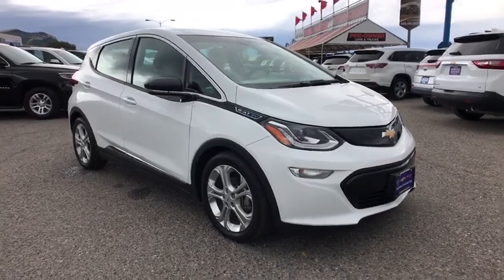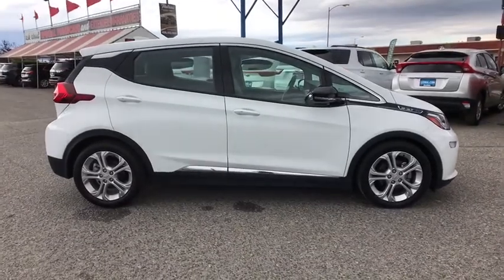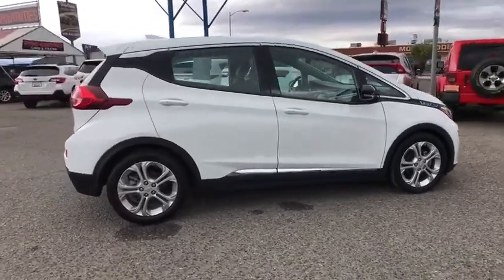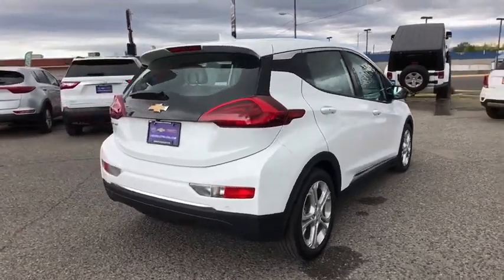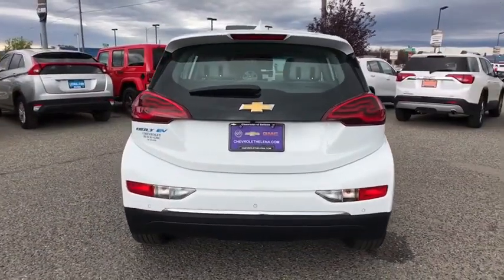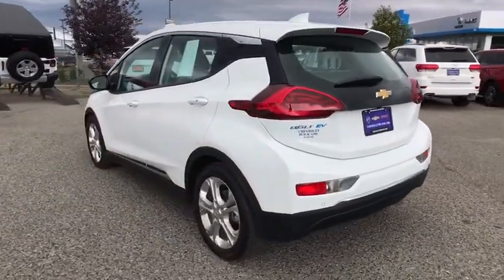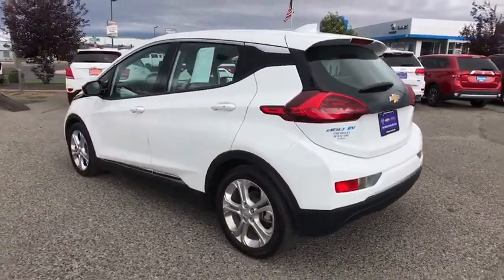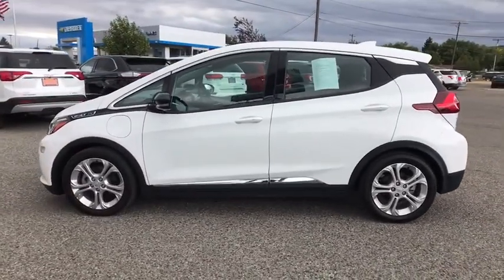2017 Chevrolet Bolt_EV Great Falls, Bozeman, Billings, Butte, Helena, MT Montana H4133947P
SUMMIT WHITE Used 2017 Chevrolet Bolt_EV available in Helena, Montant at Lithia Chevrolet Buick GMC of Helena. Servicing the Great Falls, Bozeman, Billings, Butte, MT area.

$1100 below Kelley Blue Book! LOW MILES - 24886! Satellite Radio Back-Up Camera Power Liftgate WiFi Hotspot Remote Engine Start Onboard Communications System AUDIO SYSTEM CHEVROLET MYLINK RADIO ENGINE NONE CLICK NOW! KEY FEATURES INCLUDE: Power Liftgate Back-Up Camera Satellite Radio Onboard Communications System Aluminum Wheels Remote Engine Start WiFi Hotspot Keyless Entry Remote Trunk Release Child Safety Locks Steering Wheel Controls Electronic Stability Control. OPTION PACKAGES: DC FAST CHARGING COMFORT AND CONVENIENCE PACKAGE includes (KA1) heated driver and front passenger seats (UVD) heated steering wheel (N34) 3-spoke leather-wrapped steering wheel and (DD8) auto-dimming inside rearview mirror DRIVER CONFIDENCE PACKAGE includes (UKC) Lane Change Alert with Side Blind Zone Alert (UFG) Rear Cross-Traffic Alert and (UD7) Rear Parking Assist AUDIO SYSTEM CHEVROLET MYLINK RADIO with 10.2 diagonal LCD color touch-screen AM/FM stereo with seek-and-scan and digital clock includes Bluetooth streaming audio for music and select phones; voice command pass-through to phone; featuring Apple CarPlay and Android Auto capability for compatible phone (STD) ENGINE NONE (STD). AFFORDABLE TO OWN: AutoCheck One Owner WHY BUY FROM US: At Chevrolet Buick GMC of Helena we are local people helping local people find the car truck or SUV that meets their needs and at a fair price. In fact it is our promise that if you find a lower advertised price on a comparable vehicle in the 4 state area we will refund you the difference. Our customers are very important to us and it is our goal that they be 100% satisfied when doing business with us from the sales process to servicing their vehicle and doing right the first time. Price does not include title license or dealer doc fees. Price contains all applicable dealer incentives and non-limited factory rebates. You may qualify for additional rebates; see dealer for details.